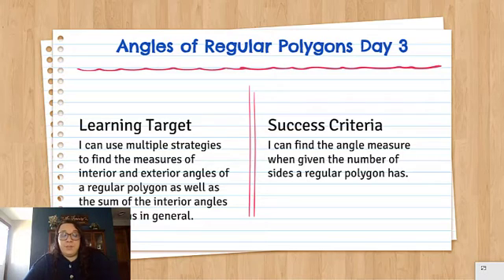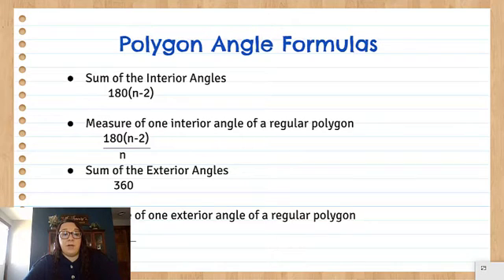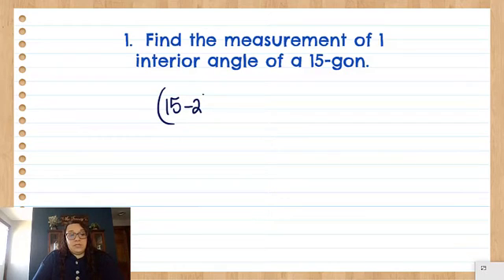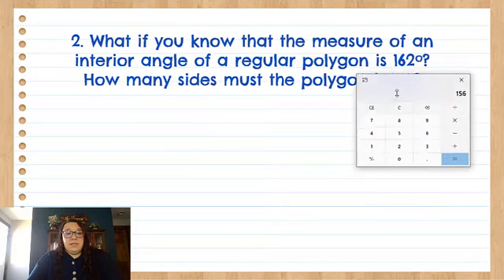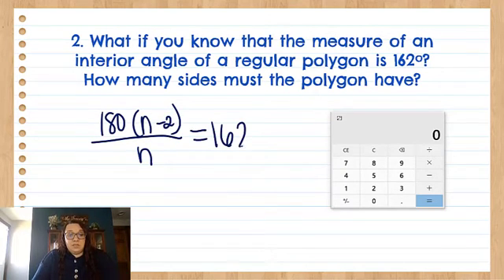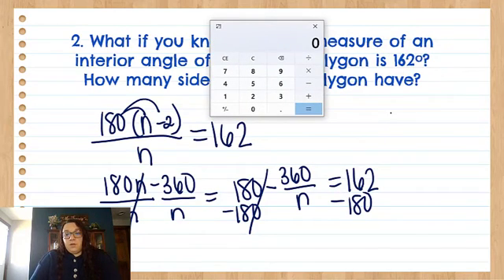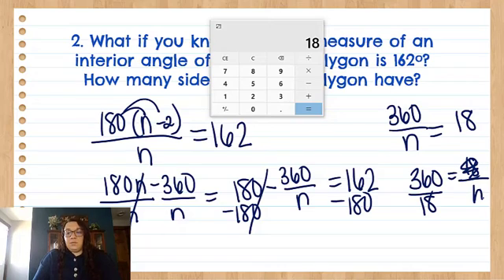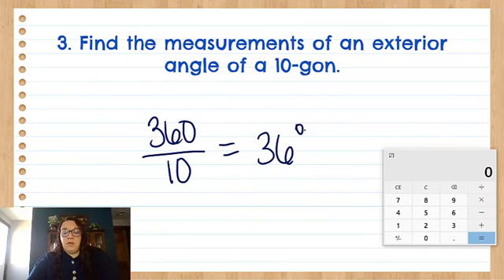8.1.4 Angles of Regular Polygons Part 3